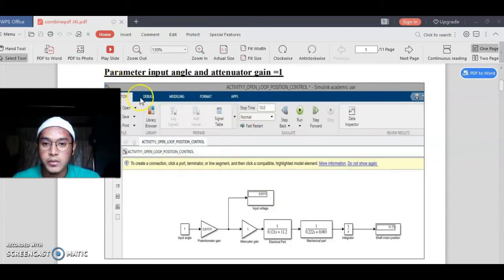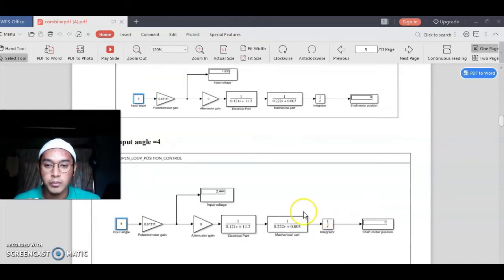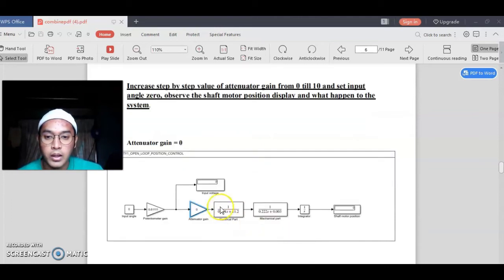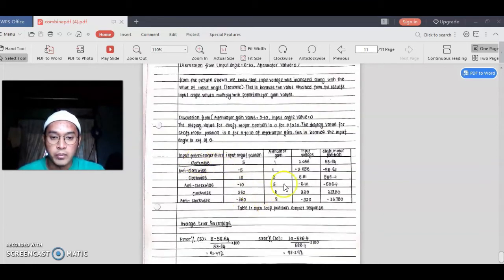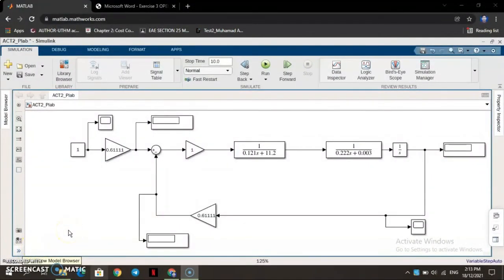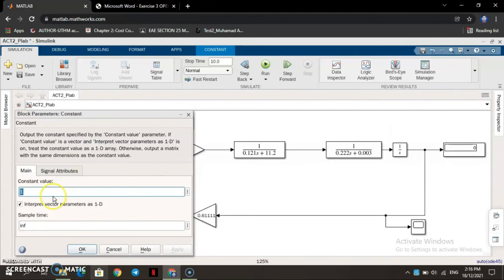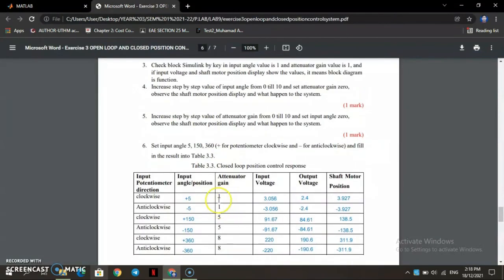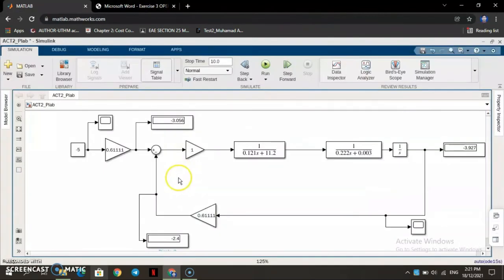OPEN LOOP AND CLOSED POSITION CONTROL || EXERCISE 3 POWER LAB.